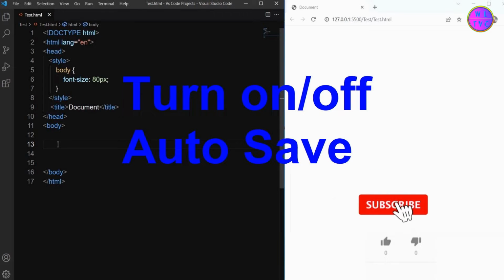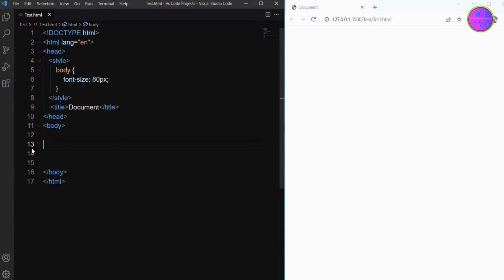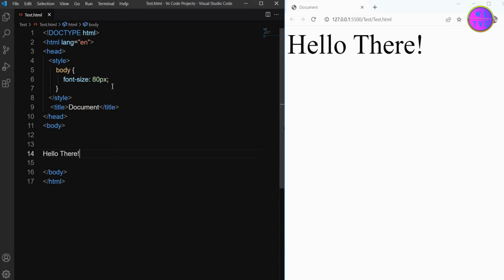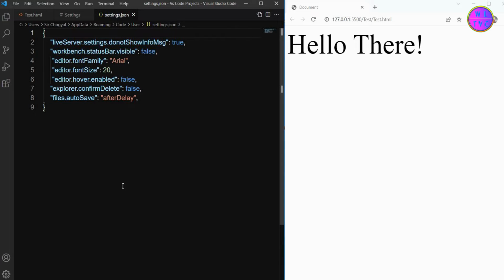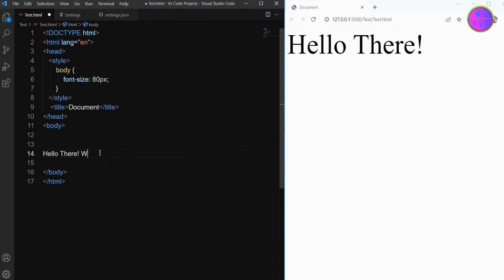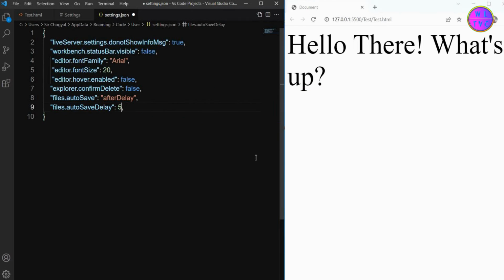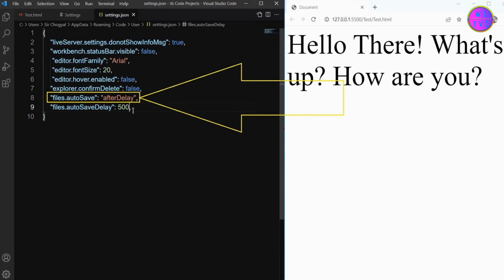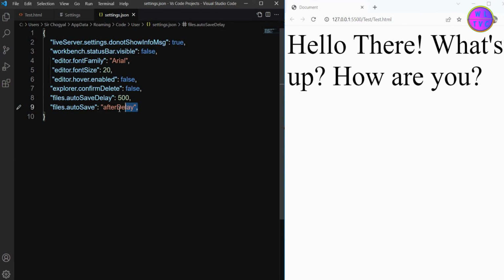How To Turn On or Off Auto Save in Visual Studio Code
Go to File. Then turn on Auto Save. Auto Save can automatically save and show instantly on the live browser. We can also customize the time frame of the autosave. Click here on the gear icon and go to Settings. Type json. Click on Edit in settings.json. Add "files.autoSaveDelay": 1000, 1000 milliseconds is equivalent to 1second. Now the autosave will be repeated every after 1000 milliseconds. You adjust the milliseconds to keep your desired time frame.